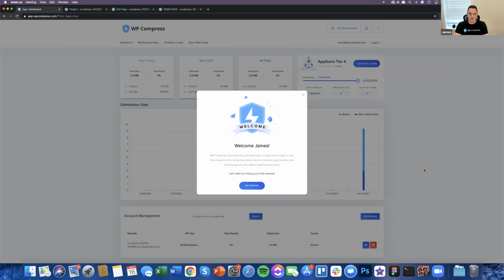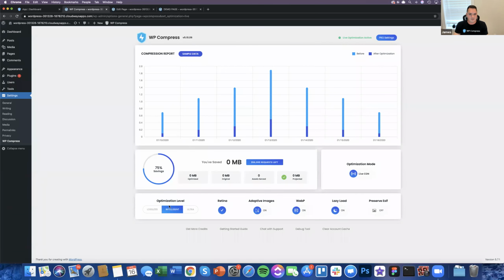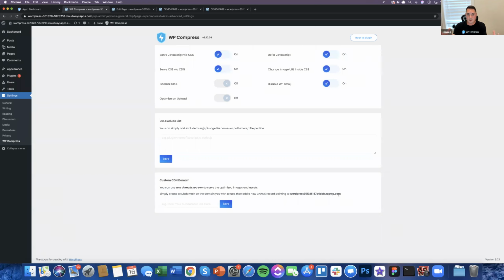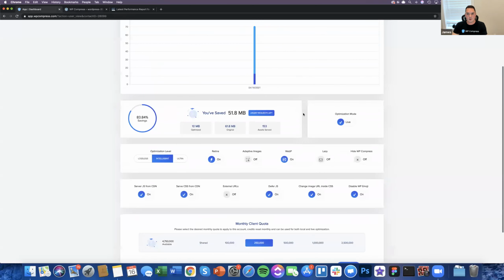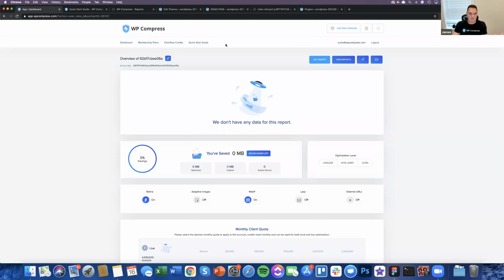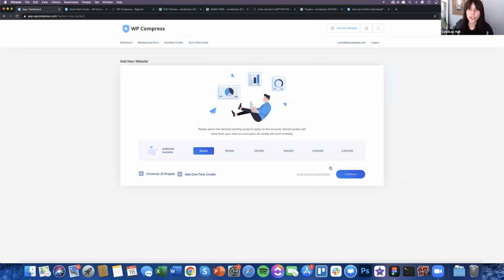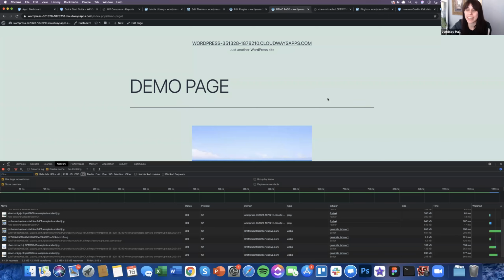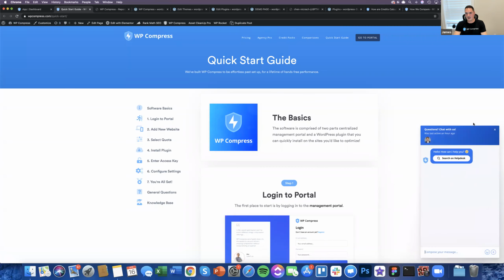Supercharge your site by adapting images and scripts for incoming visitors with WP Compress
WP Compress intelligently adapts images and scripts based on the incoming visitor for faster load times, lower bounce rates, and a better user experience.

In this webinar, we sit down with the founders of WP Compress to show you how to  optimize images locally and in real-time for faster load times, decreased bounce rates, and a better user experience. Set monthly client quotas, send custom branded reports, and remotely manage all linked websites from one centralized portal.